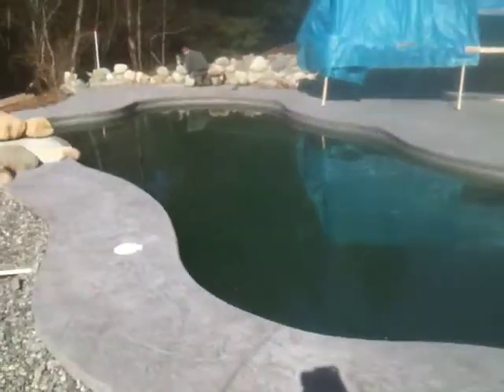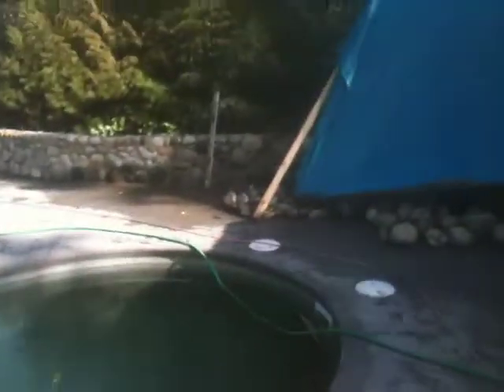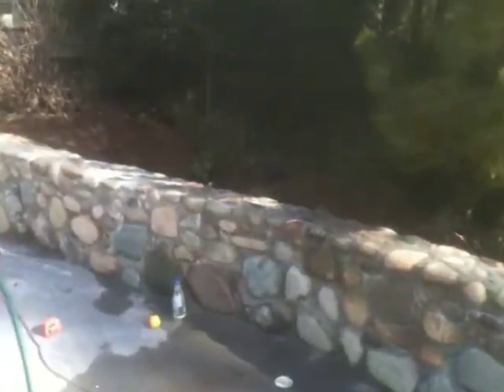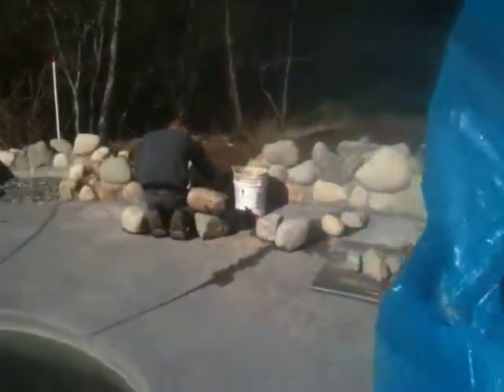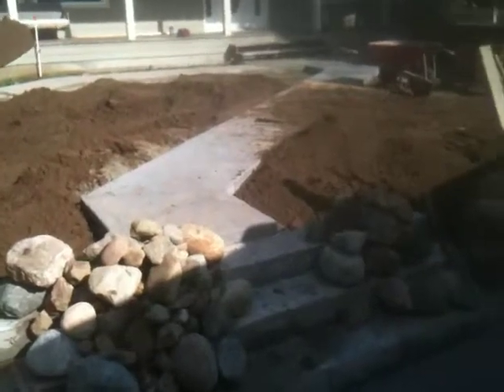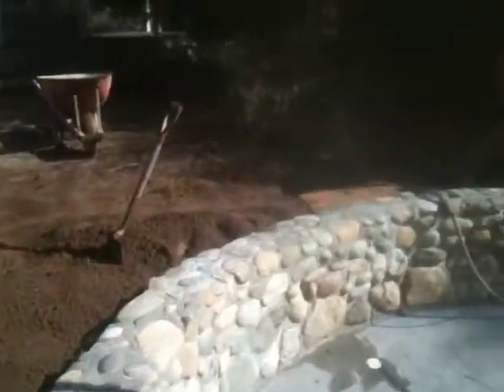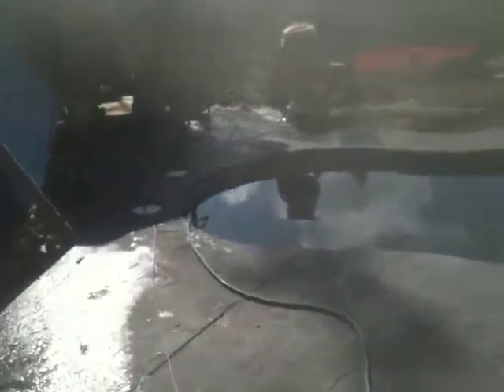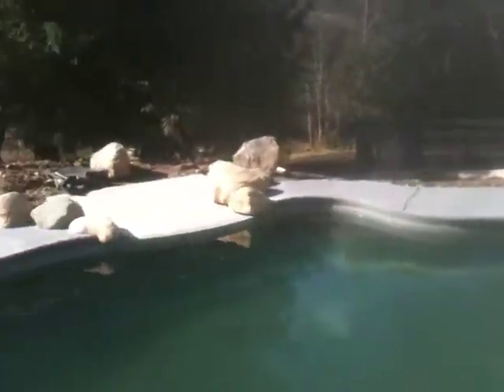Pool Tour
Walking tour of a Viking pool under construction.